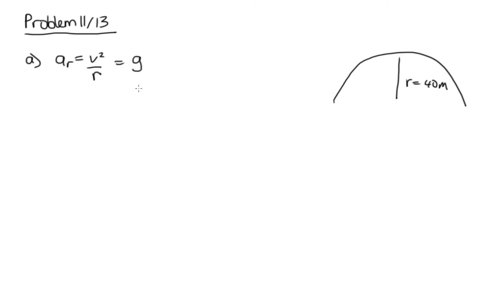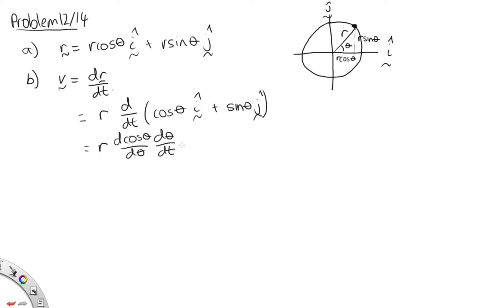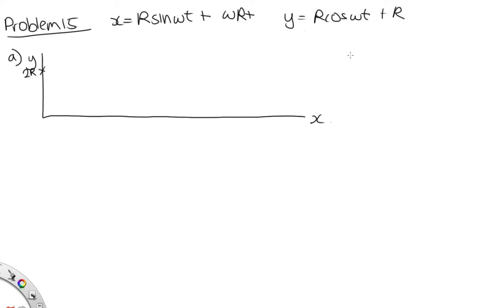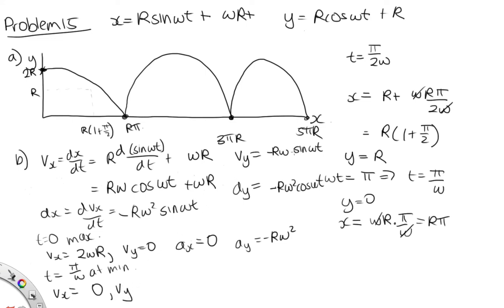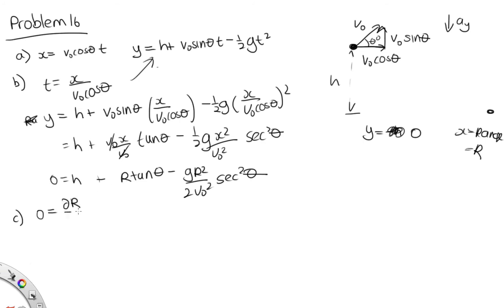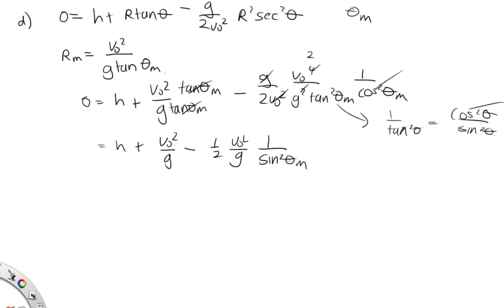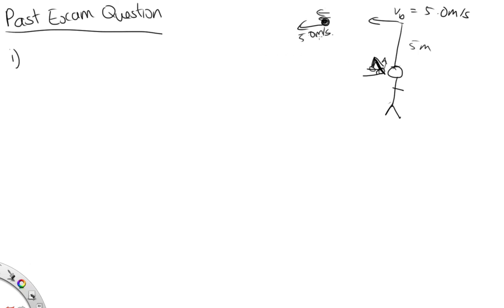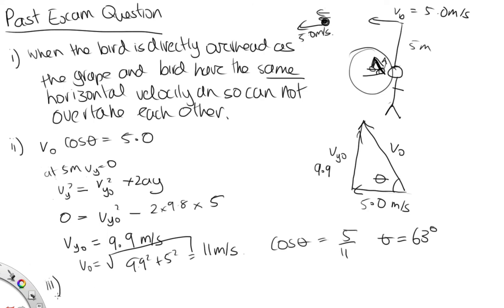Set 1 part 4 2018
This video covers the solutions to PHYS1121 set 1 problems 11, 12 and the past exam problem and PHYS1131 problems 13-16 and the past exam problem